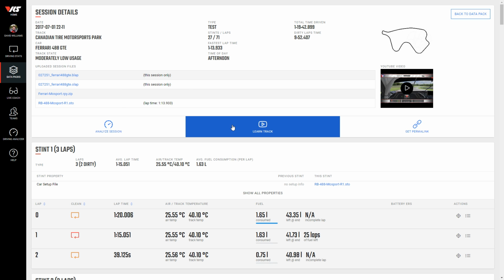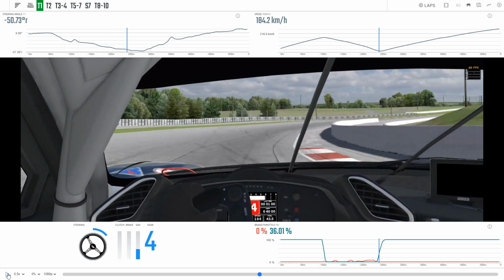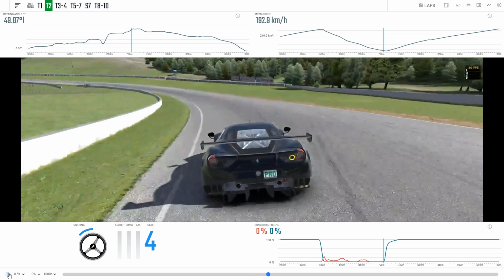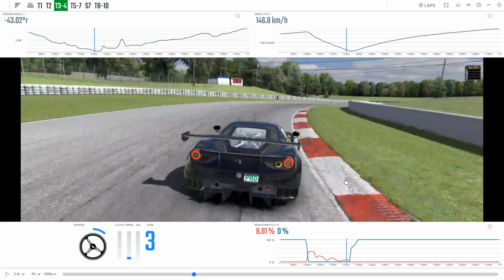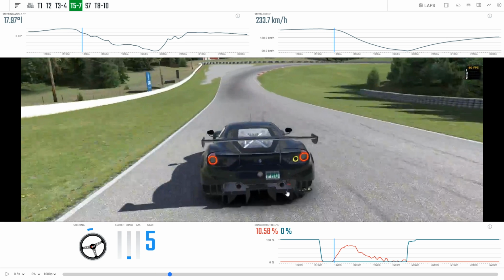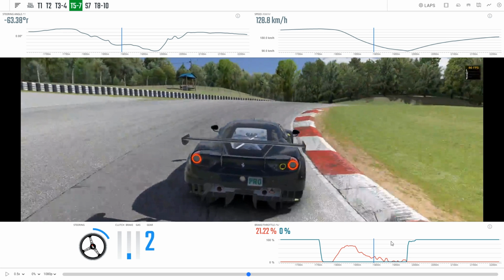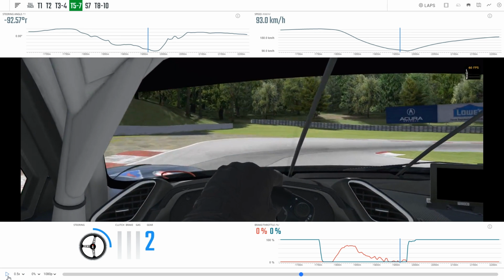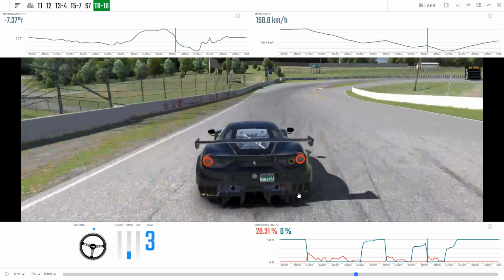2017S3 - Week 4 (Mosport) - Ferrari 488 GTE - IMSA Series - Tutorial